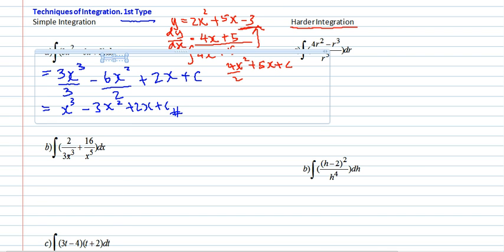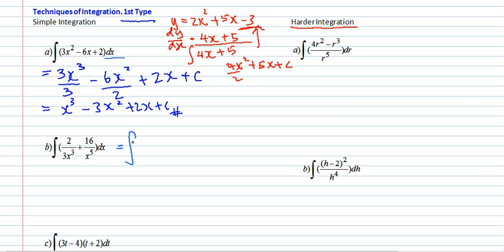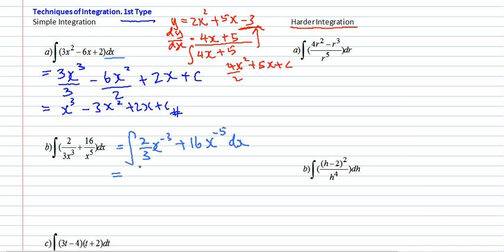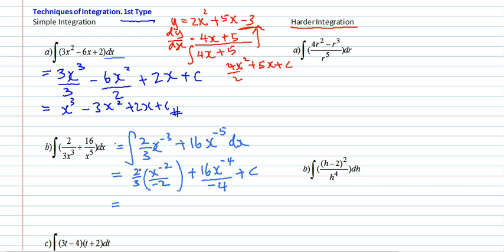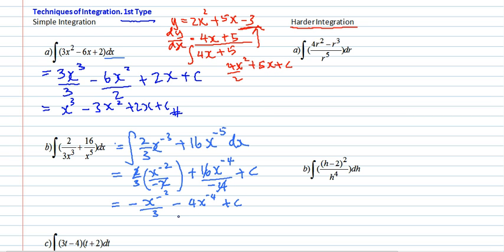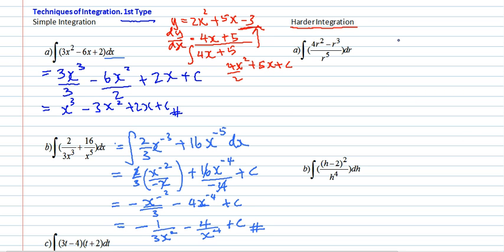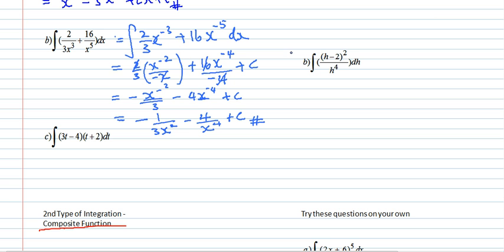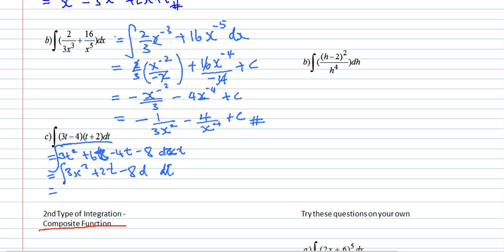Screencast by @leemingng from Screenr.com